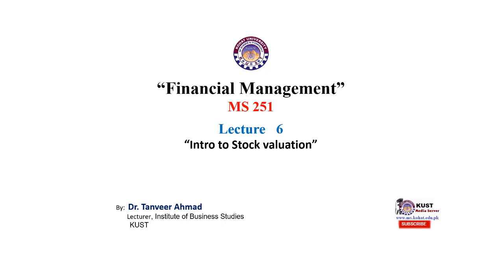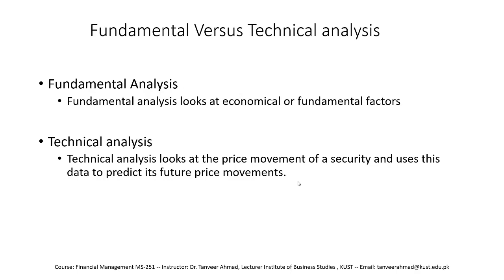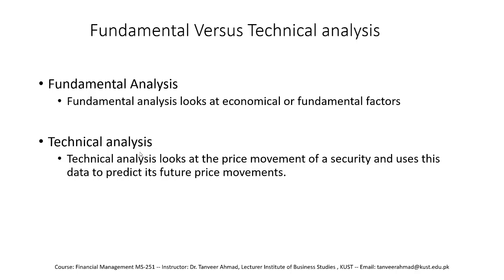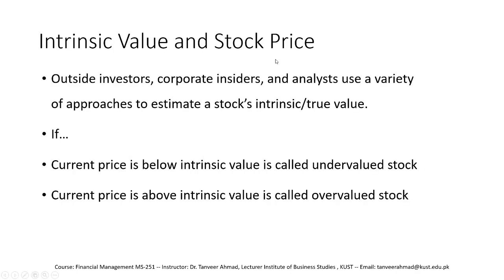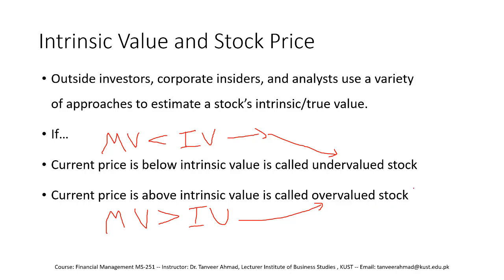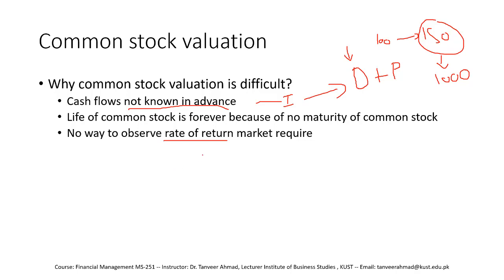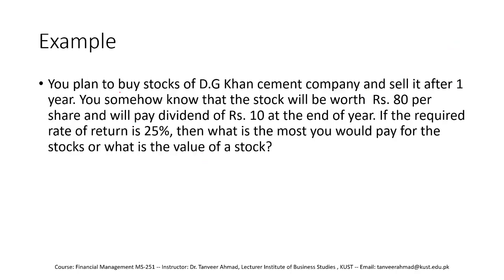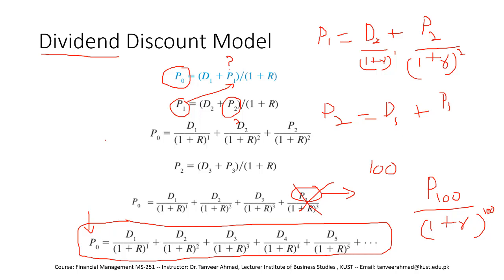Dividend Discount Model For Stock Valuation Part 1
This video explores the basic idea of finding the intrinsic value of a stock using the discounted cash flow method. We explore the difference between technical analysis and fundamental analysis and then we link the concept of finding the intrinsic value of a stock to fundamental analysis.
Dividend discount model, gorden growth model.